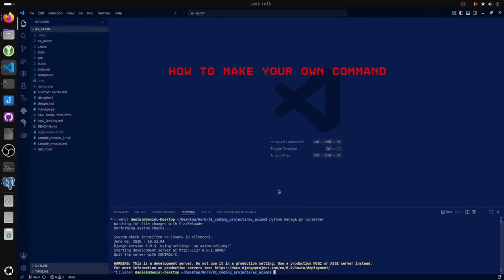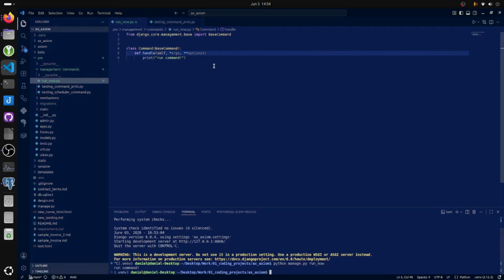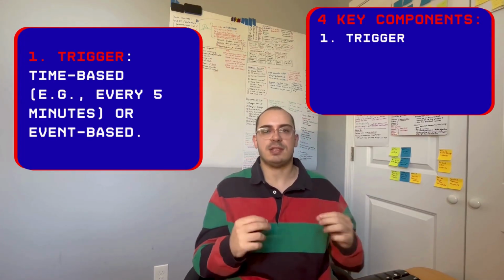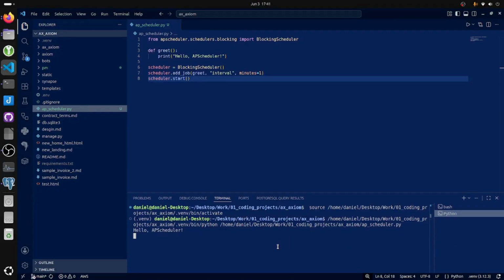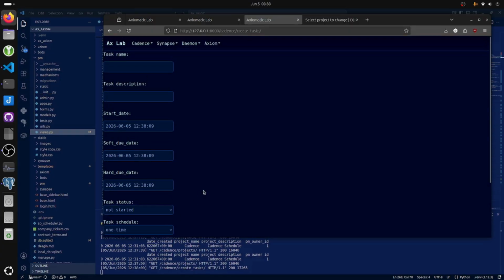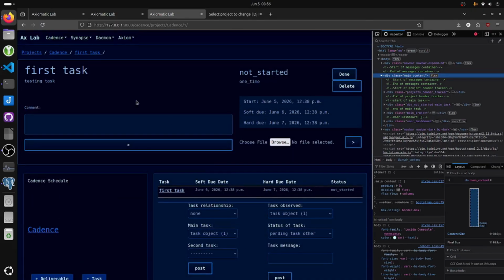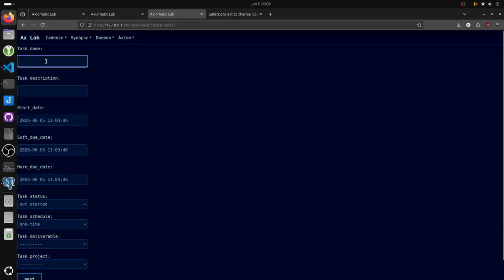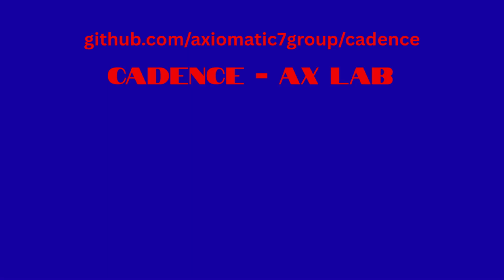Tech Guide to building your AI Chief of Staff (Cadence Open Source Tutorial)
Are you struggling to keep your human team and AI agents on the same page? In this video, we dive deep into Cadence, an open-source project and task management tool designed for high-level productivity and automation.

We’ll walk you through the entire setup process, including:
- Project Creation: Setting up your first Cadence schedule.
- Task Automation: How to set up reminders and task relationships so your workflow runs on autopilot.
- Human-in-the-Loop: Managing task statuses and providing human assistance when automation fails.
- The Backend: How Cadence connects to your Django project and job stores to manage runtimes.
- System Notifications: Setting up the internal messaging and email systems to stay on top of your calendar.

Cadence isn't just a tool; it's a learning system. By adding notes and attachments, you're teaching the AI to improve your productivity predictions.